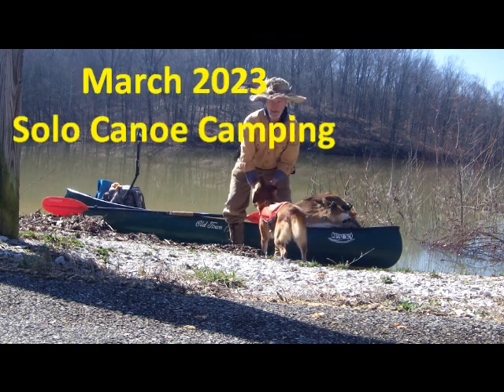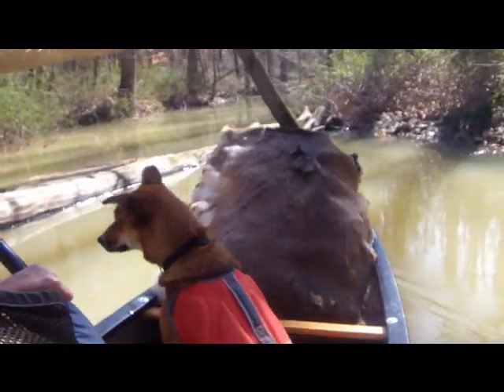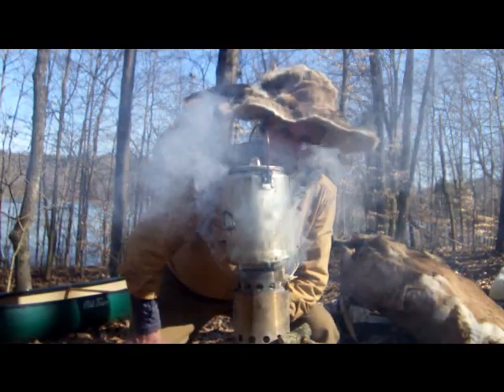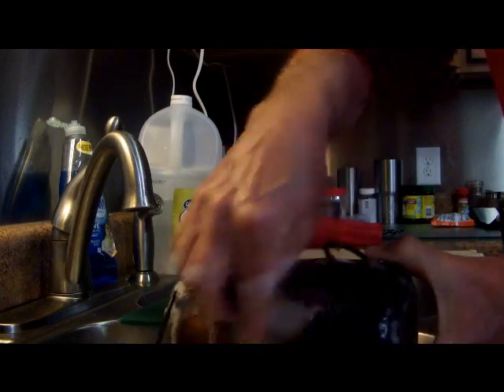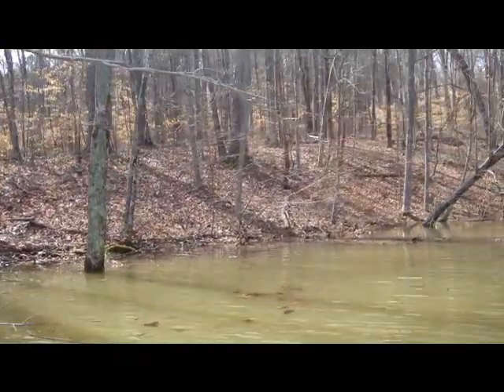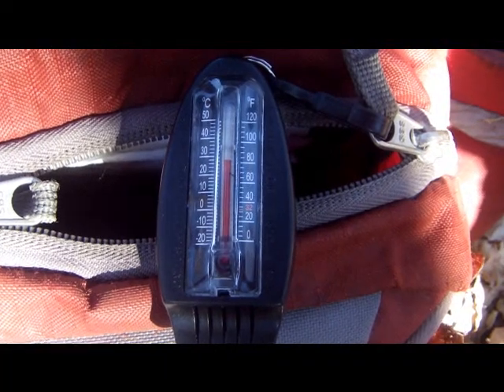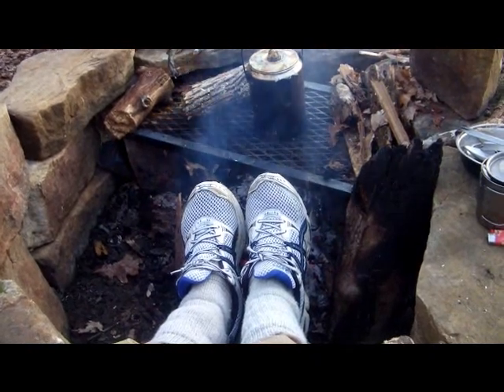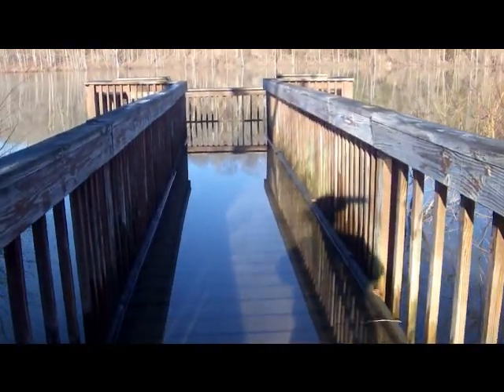March 2023 Solo Canoe Camping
High water lake exploring : rushing waterfalls, cool temperatures and full sunshine.